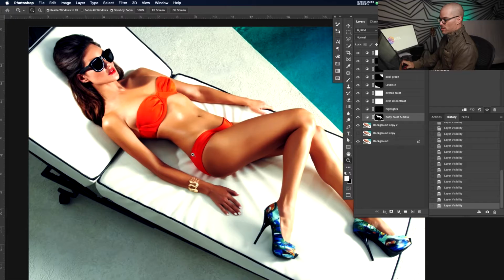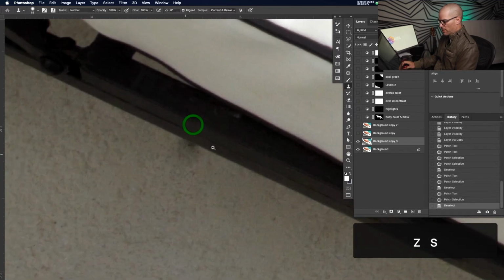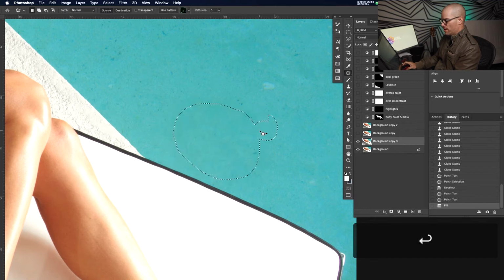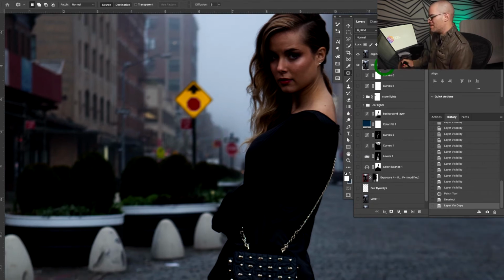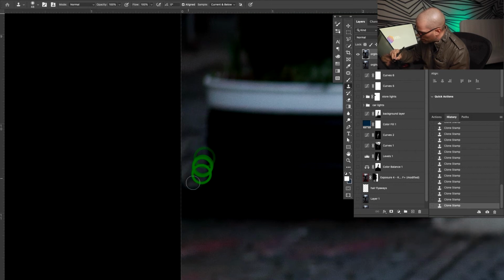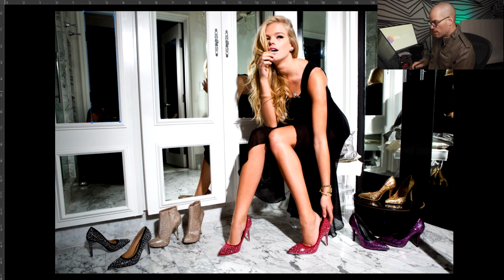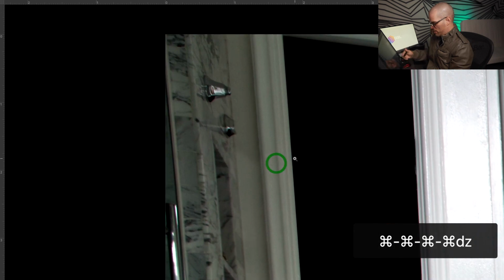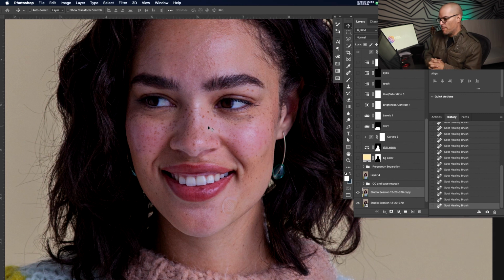How to REMOVE ANYTHING in Photoshop and a BONUS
This this video Rick Navarro show's you 3 techniques and tools to help you get rid of anything you don't want in Photoshop.

Chair for sitting long hours:

Pixel Laundry is a B2B clipping and retouching service provider for online retailers. We clean dirty digital files.

Pixel Laundry LLC, Ricardo Navarro, and other encompassed entities are not responsible for any damages that result from an effort to implement the information provided in this or any other video, article, social media post, and related publications. Your use and viewing of any materials and videos published by Pixel Laundry LLC, Ricardo Navarro, and other encompassed entities confirms your acknowledgement and agreement that Colorado law will apply to any and all disputes related to the aforementioned entities and that Colorado will serve as the venue for any for any disputes, claims, and litigious activities related but not limited to the materials produced by Pixel Laundry LLC, Ricardo Navarro and other encompassed entities. Pixel Laundry LLC, Ricardo Navarro and all other associated persons including but not limited to independent contractors, employees, and affiliates, research and review all content for this site to the best of their abilities but make no guarantees, representations, or warranties as to the complete accuracy and inclusion of all relevant information for each video, including but not limited to all video streams, suggested and provided links and resources. All parties specifically disclaim any implied warranties of merchantability or fitness for any and all purposes.